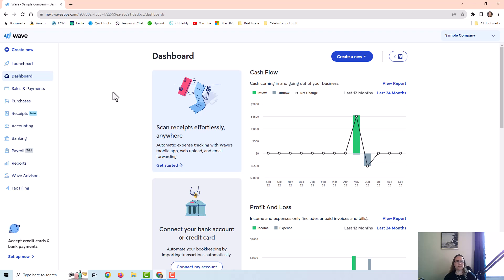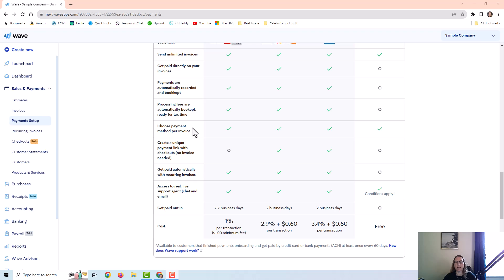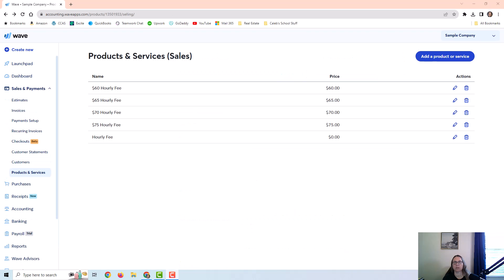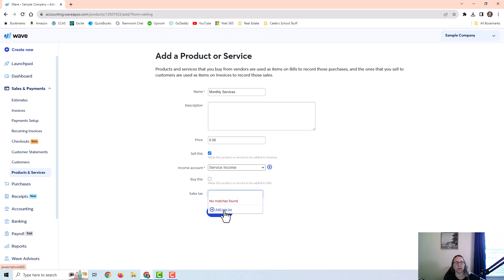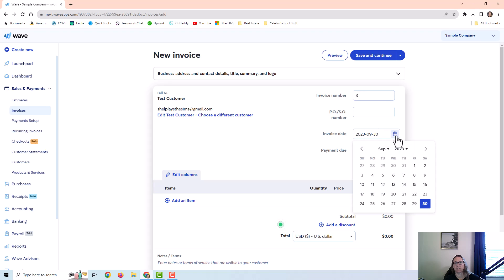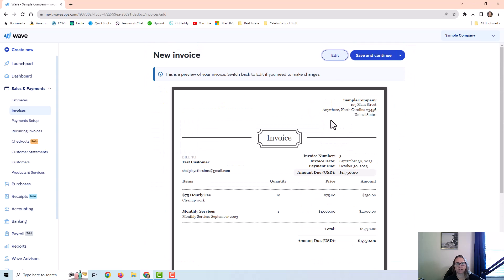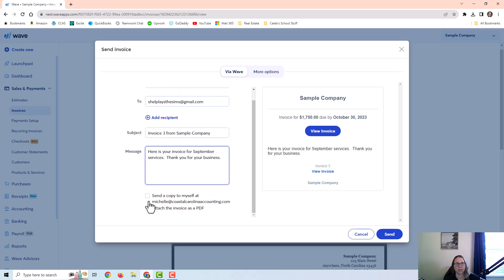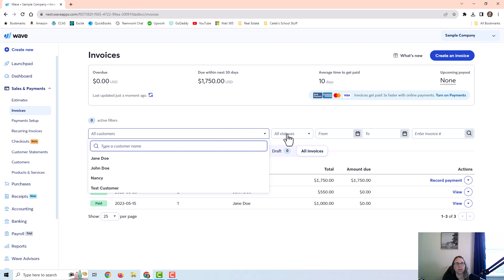Creating Invoices in Wave Accounting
In this video I demonstrate invoicing in Wave Accounting.

Wave has a free version and a Pro version.  There are also processing fees if you decide to use their payment processing feature.

0:00 Intro
0:30 Customizing invoice settings
1:09 Setting up Wave payment processing
2:26 Income accounts in chart of accounts
3:40 Setting up products and services
5:43 Creating customers
6:20 Creating invoices
9:43 Sending invoices to customers
10:57 Setting up recurring invoices
11:19 Overview of invoice page